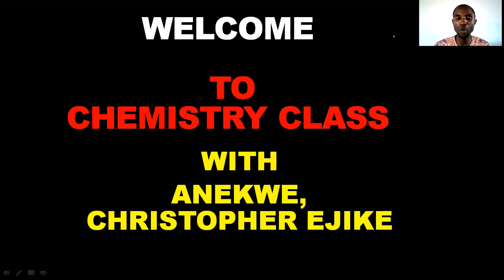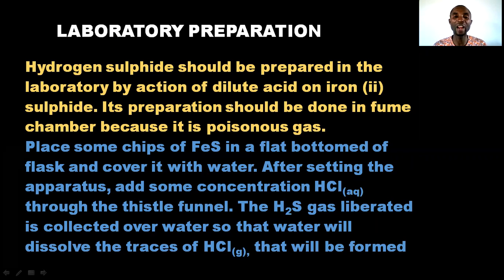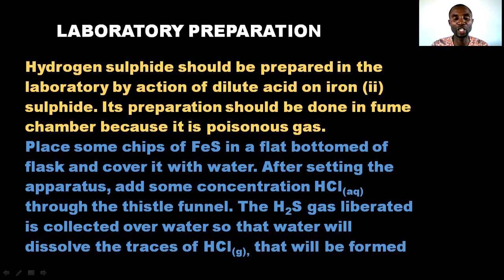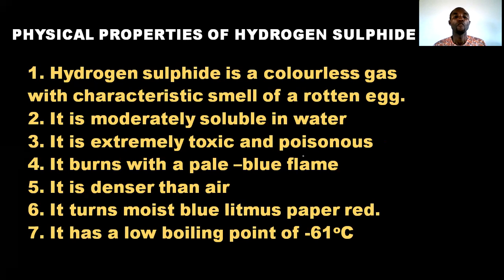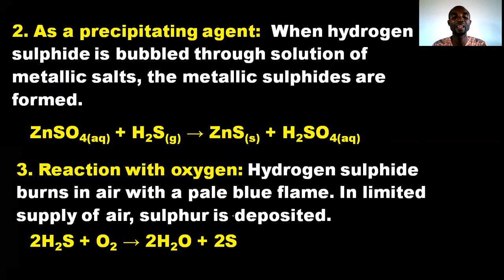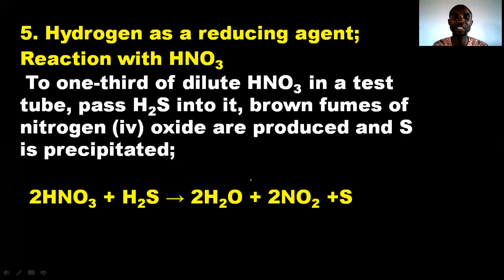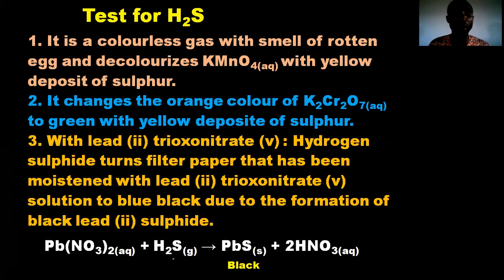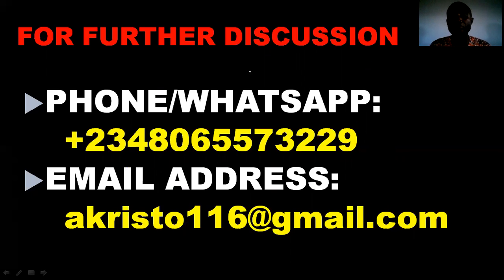HYDROGEN SULPHIDE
By the end of this video, you should be able to:
 1. Explain the laboratory and industrial preparations of hydrogen sulphide, (H2S)
 2. State the properties of H2S
 3. Outline the uses of H2S